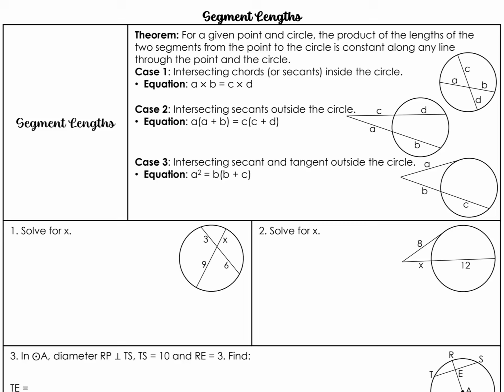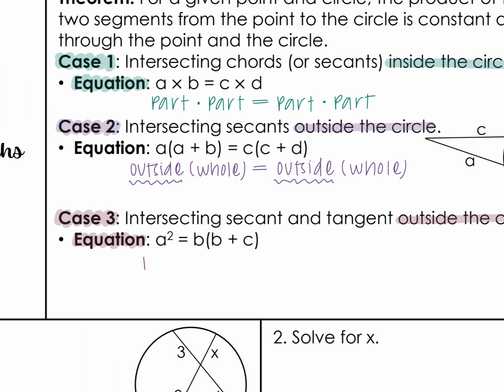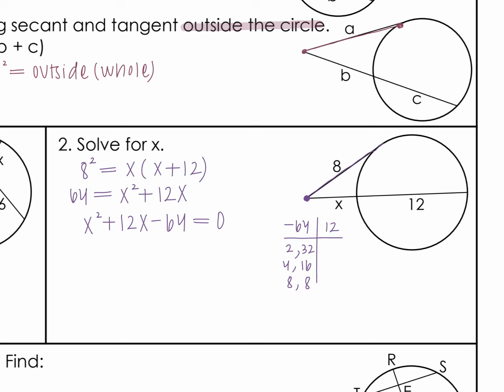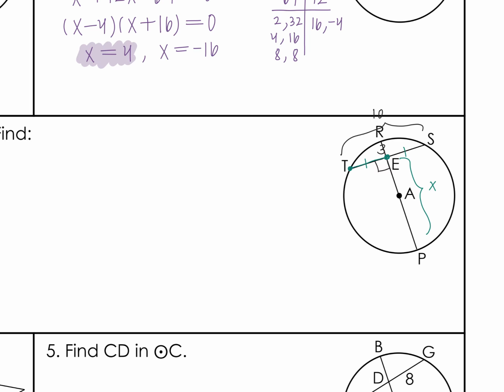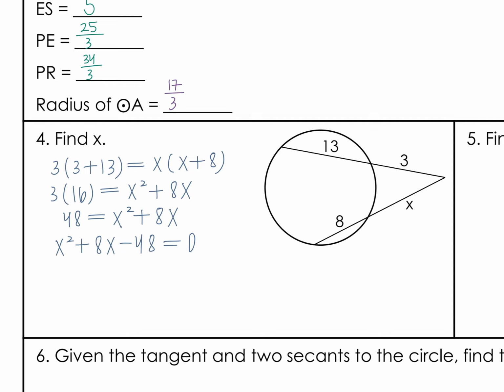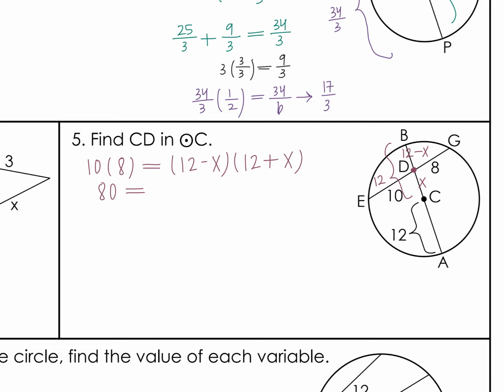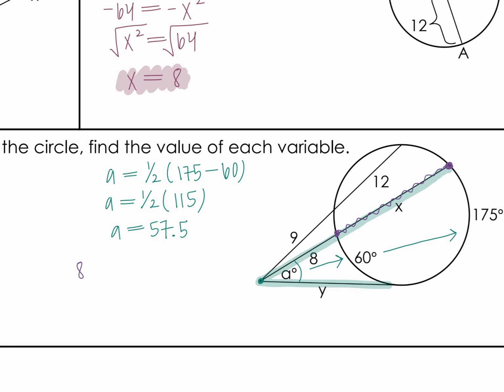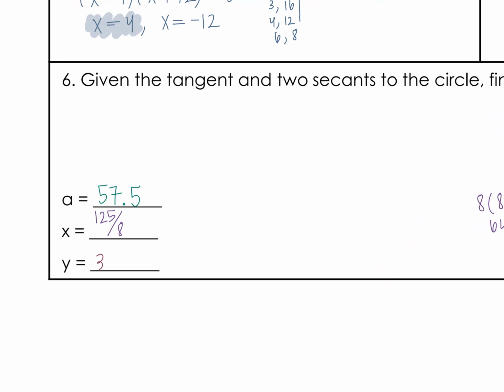Segment Lengths Notes